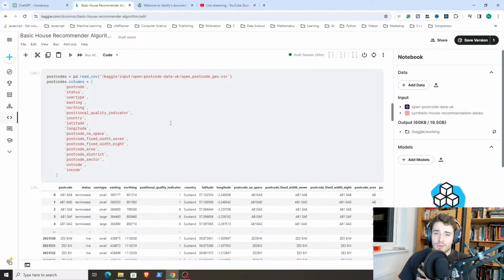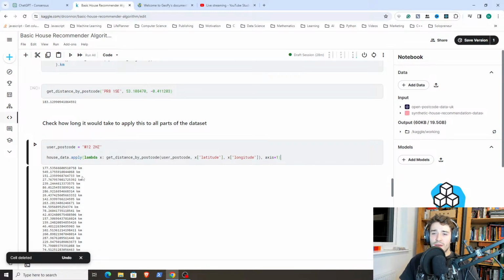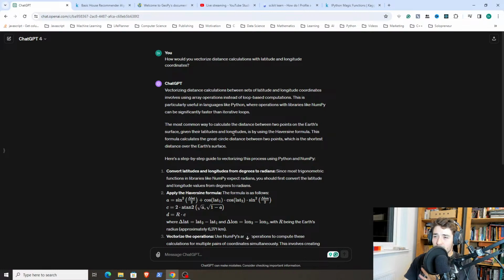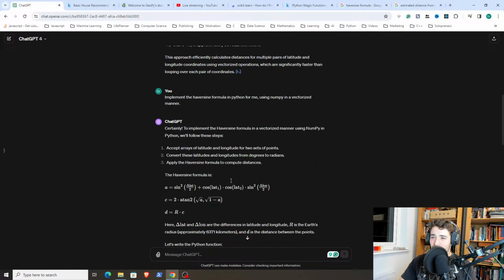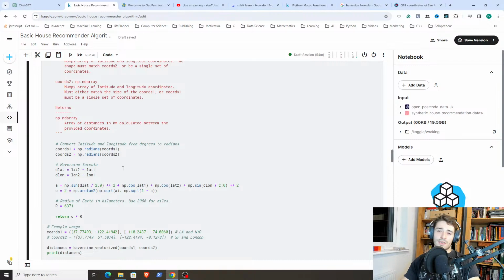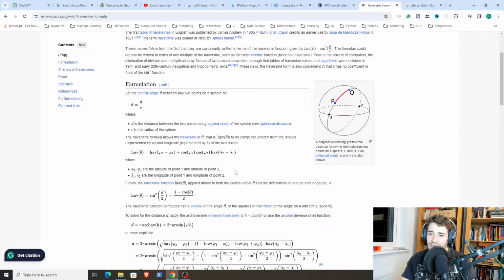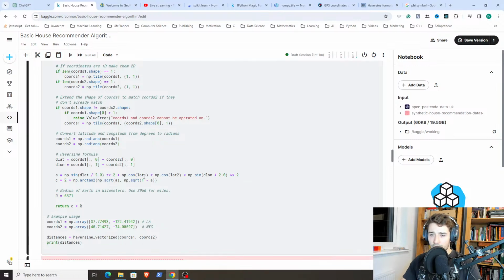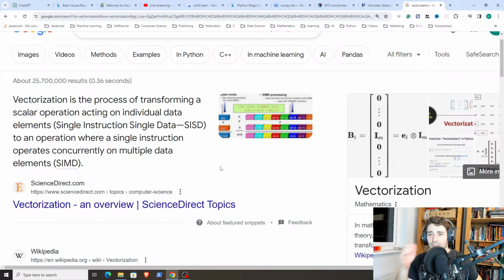Calculating Distance I - Building a Recommender 4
Recommenders help users sift through information to find the interesting stuff. I'm working on two projects that use recommenders, so I'm going to create one in a series of streams.

In this stream, I show you how to calculate distance using postcodes in Python.